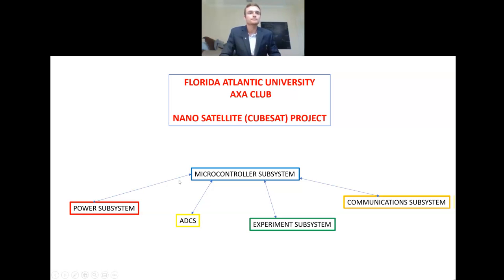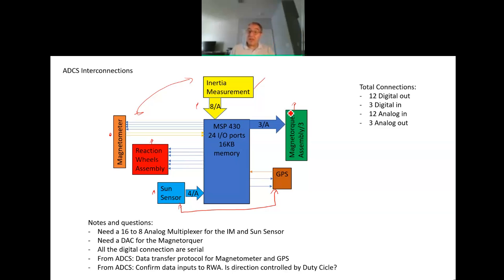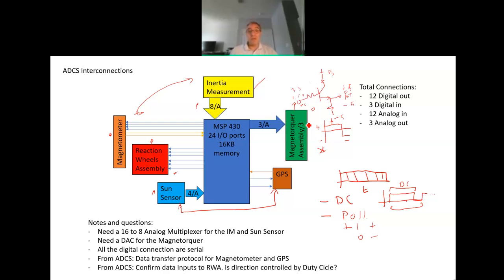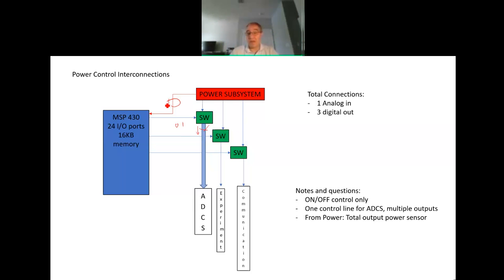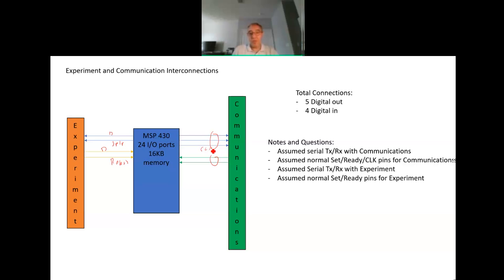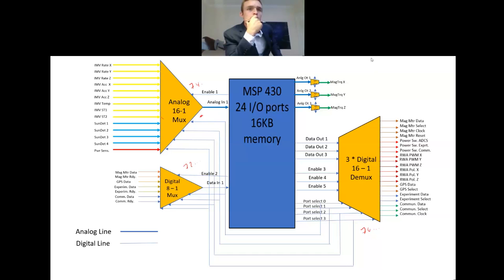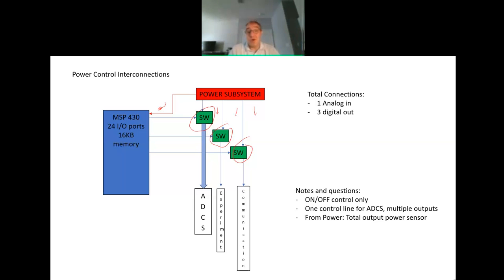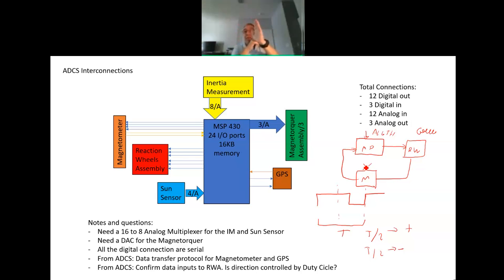Primary Interview Process (PIP) - Microcontroller Team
The PST Interview Process is conducted in three sets of interviews conducted by a mock NASA team that assesses the state of each subsystem in accordance with proper NASA documentation and requirements, Technology Readiness Levels, and Model-Based Design Timelines. These interviews are intended to expose any potential weak spots within each team's research and development, and start the conversation on plans to solve those weak spots.

Around the first week of September, teams will be interviewed again for the Secondary Interview Process. Two weeks after that will be the Tertiary Interview Process